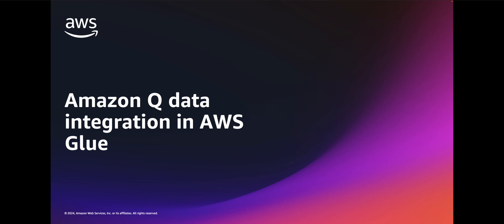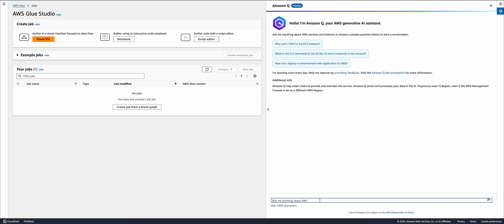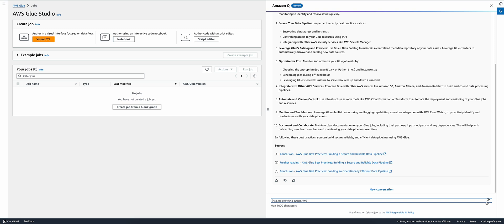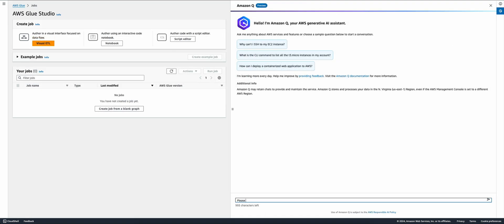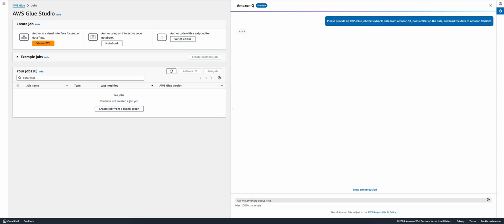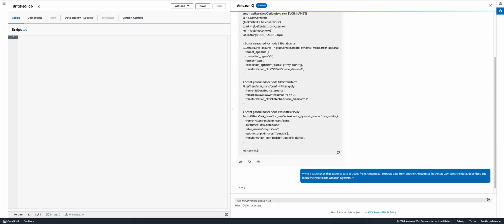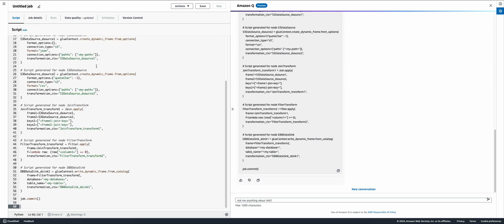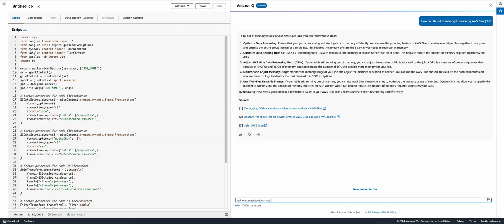Amazon Q data integration in AWS Glue | Amazon Web Services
Amazon Q data integration in AWS Glue, a new Amazon Q Developer capability, enables you to build data integration pipelines using natural language. Watch this demo to learn how to use Amazon Q to extract, transform and load data from Amazon S3 to other Amazon services. This demo also shows Amazon Q Developer's troubleshooting capability.